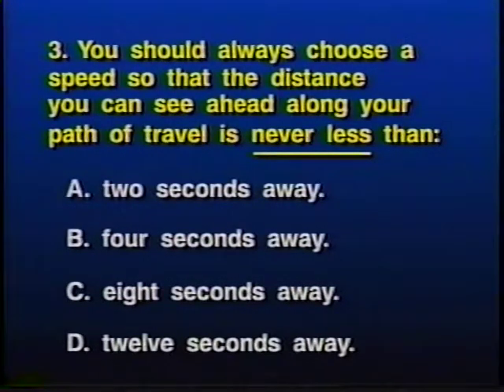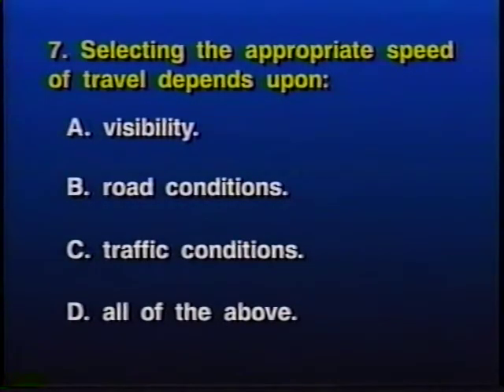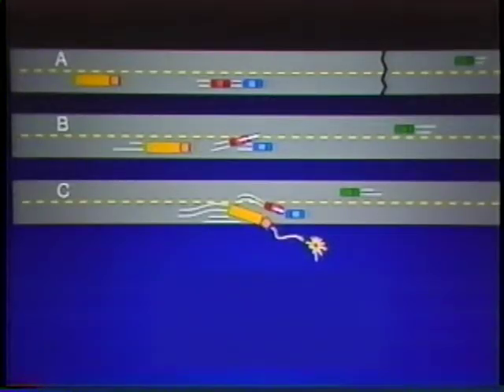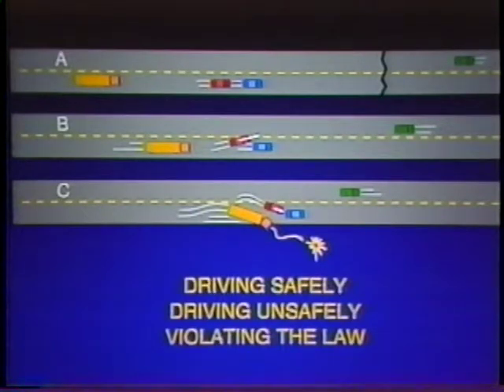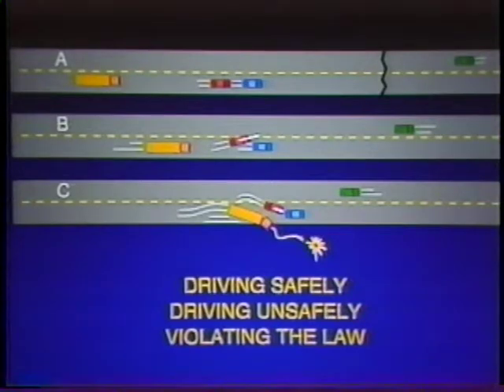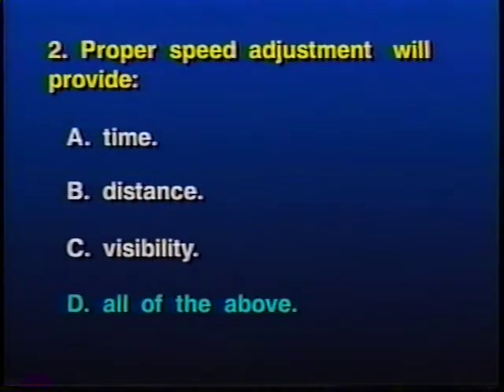Helping Your New Driver Session 4 Adjusting Speed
Video # 24 30 minutes